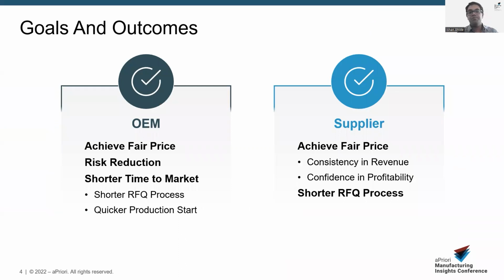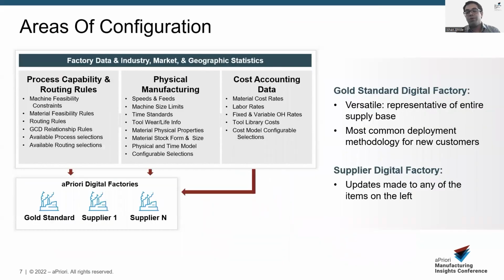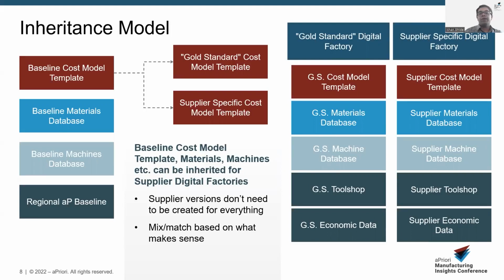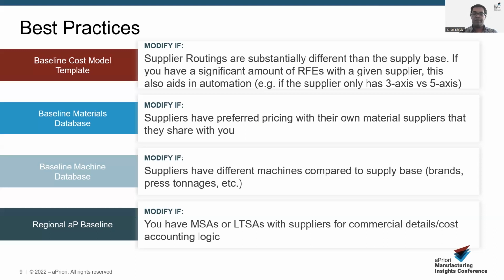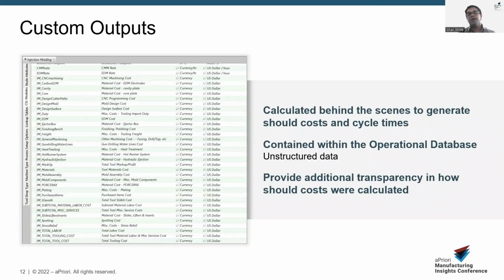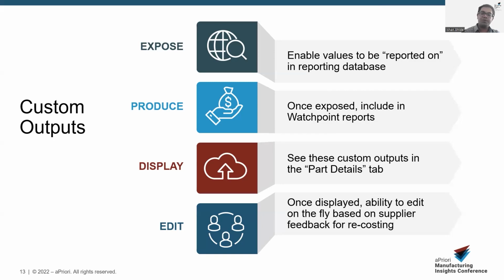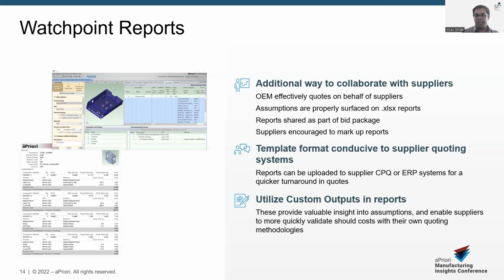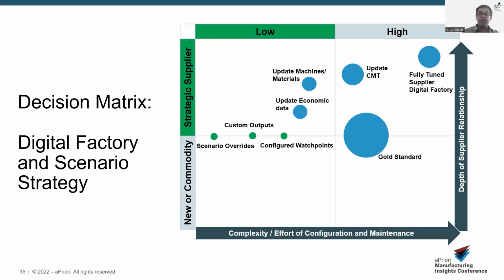A Guide to Building a Supplier Relationship Using a Digital Factory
How can digital factories lead to better relationships with your suppliers? Find out in this informative session from aPriori’s Manufacturing Insight Conference.

OEMs and Suppliers can have different goals. But there is a lot of overlap. For example, both OEMs and Suppliers are focused on achieving fair prices and shortening the RFQ process. Digital factories can help you achieve these goals on both sides of the table.

aPriori’s digital factories make it easy to add a number of critical cost inputs, including materials, processes, machines, labor, cost models, routings, international locations, and so much more. And with just a few clicks, both OEMs and Suppliers can have highly-accurate product cost information at their fingertips.

In this session, we’ll show you how to use aPriori’s digital factories to completely customize and configure your digital factory for the most accurate cost models, taking your need for multiple cost iterations and multiple RFQs. Plus, we’ll walk you through expert best practices to monitor your digital factory’s accuracy over time.

Learn how to use technology and data to have a more successful supplier relationship.